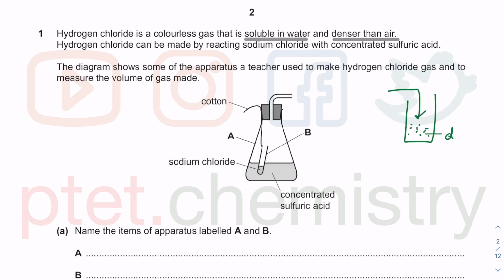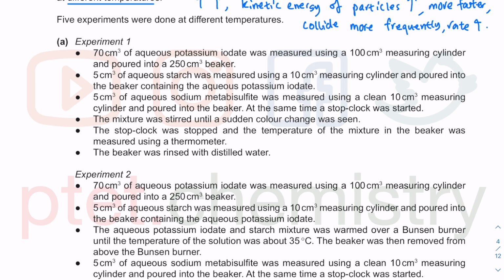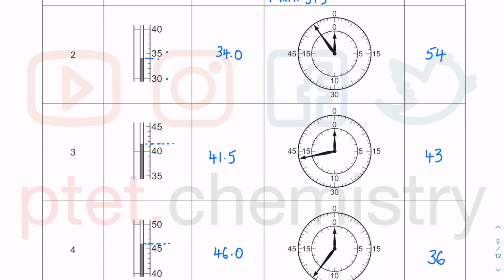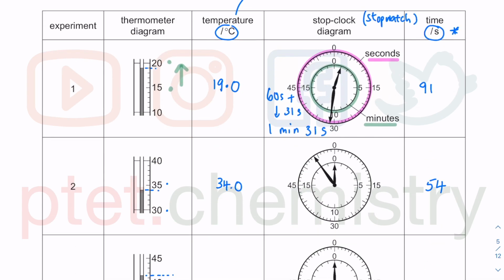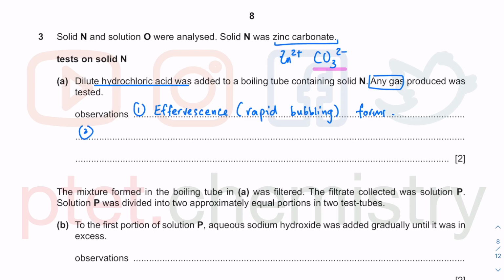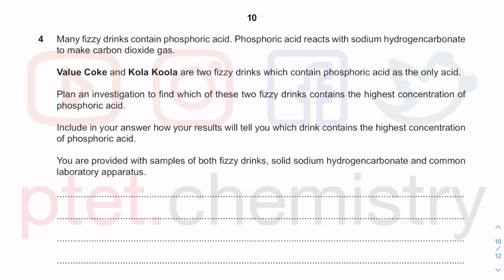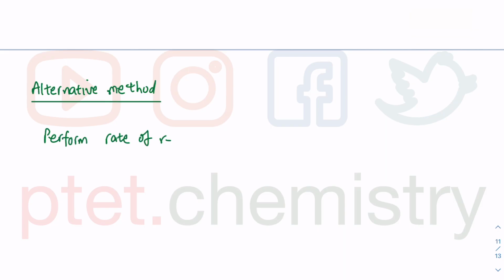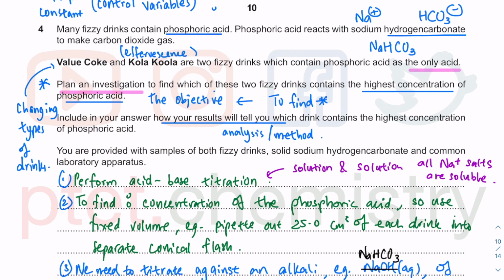IGCSE 0620 Nov 2022 P63